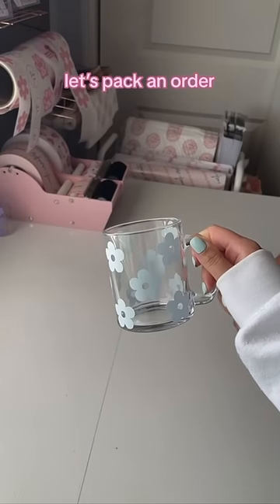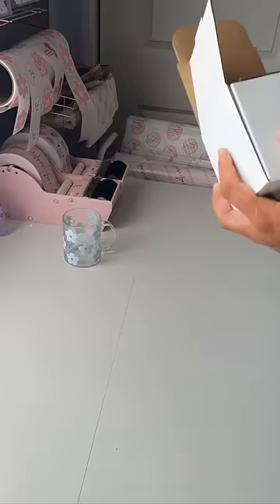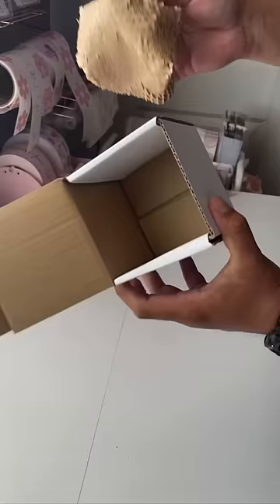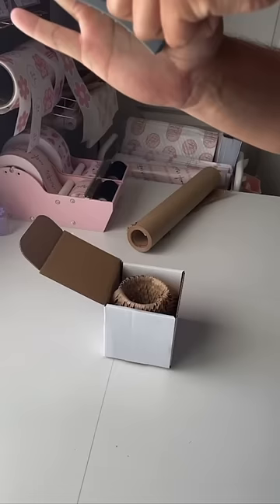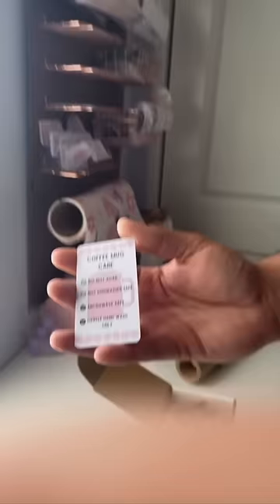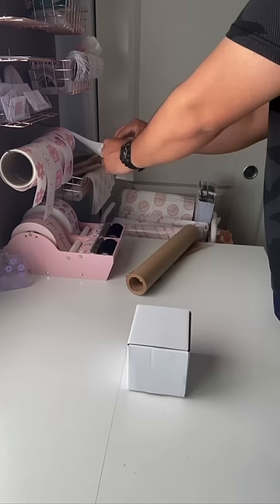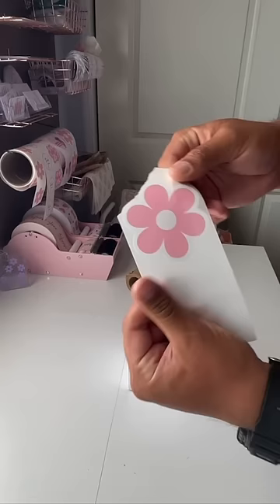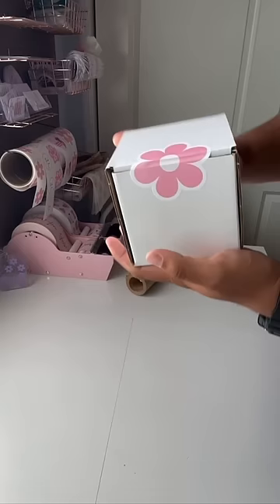Let’s pack an order boyfriend edition part 2 😬🩷